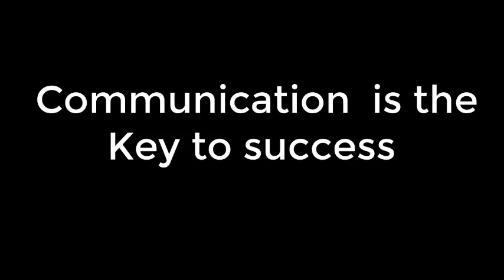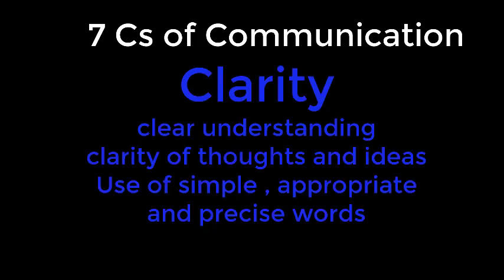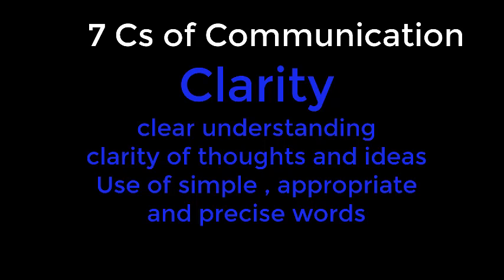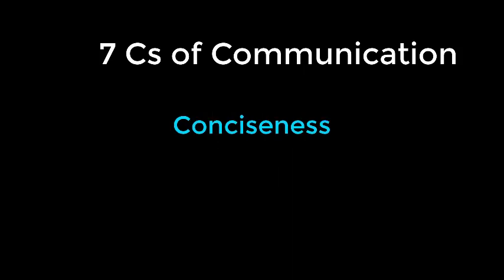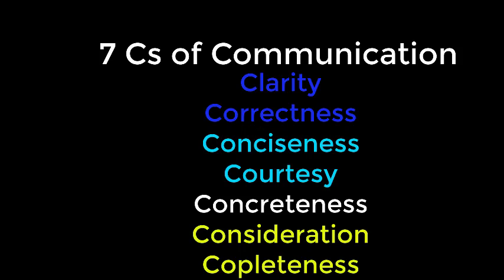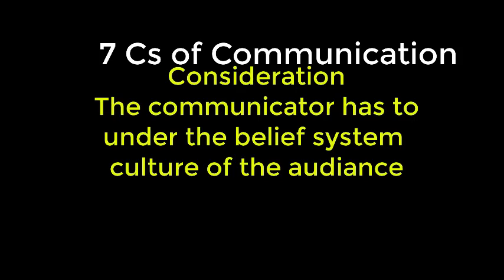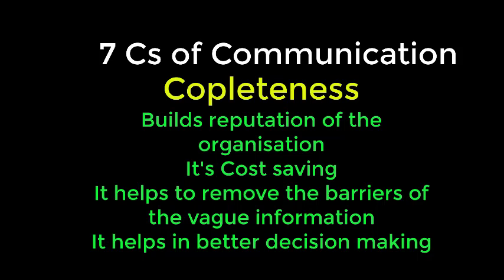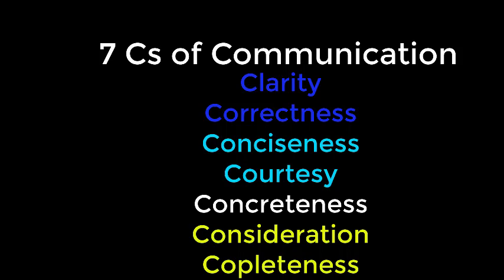7 Cs of communication#management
Discover the 7 Cs of Communication, the essential principles for clear, effective, and impactful communication in personal and professional settings. In this video, we break down each "C"

1️⃣ Clarity – How to make your message straightforward and understandable.
2️⃣ Conciseness – Learn to convey your thoughts briefly without losing meaning.
3️⃣ Concreteness – Ensure your message is specific and supported by facts.
4️⃣ Correctness – Understand the importance of using proper grammar, spelling, and tone.
5️⃣ Consideration – Learn to tailor your communication to your audience’s needs and feelings.
6️⃣ Courtesy – Tips for being polite and respectful in your messaging.
7️⃣ Completeness – Make sure your message includes all necessary details for understanding and action.

Whether you're writing an email, giving a presentation, or having a conversation, these principles will help you communicate effectively and achieve your goals.

Share your thoughts: Which "C" do you think is the most important?